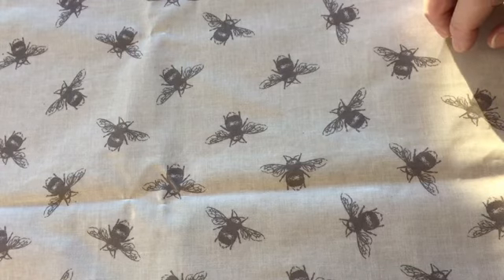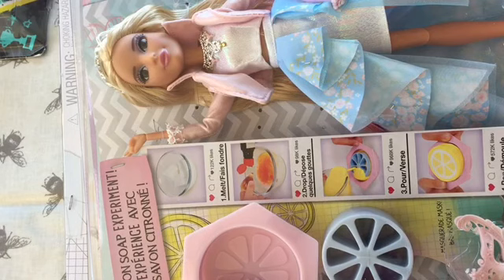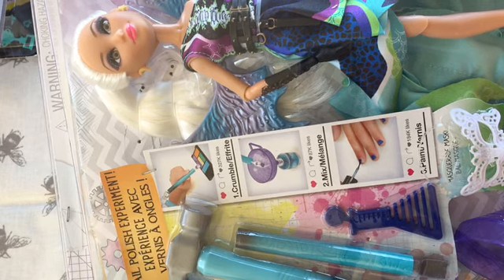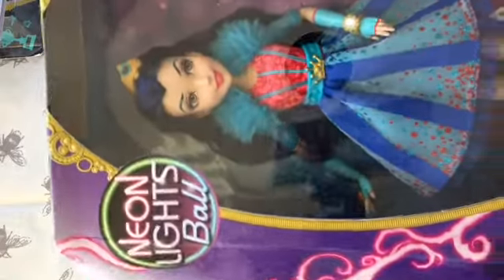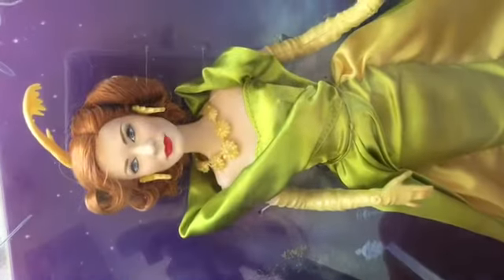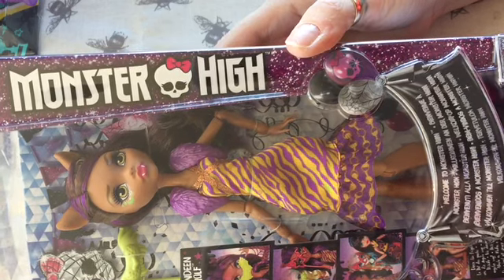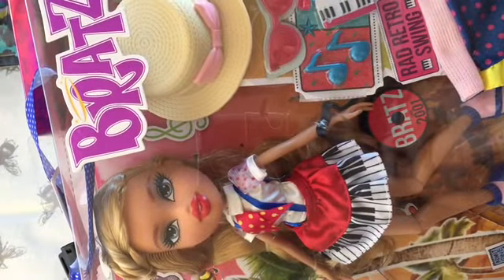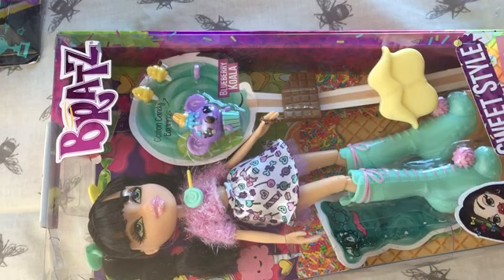MY HUGE BIRTHDAY DOLL HAUL - I GOT VERY SPOILED!! ADULT COLLECTOR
I was really spoiled on my birthday and wanted to share my haul with you - hope you enjoy :)